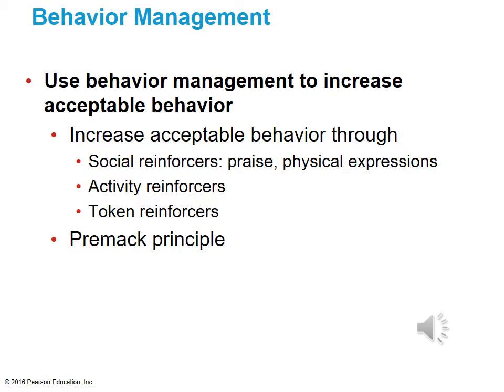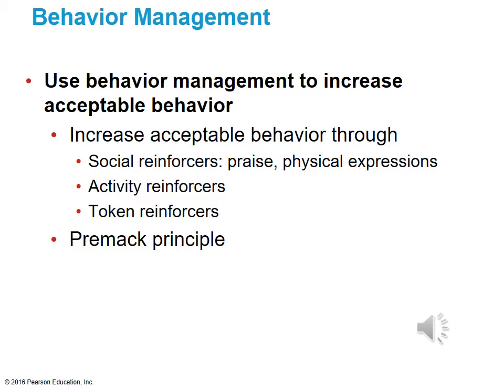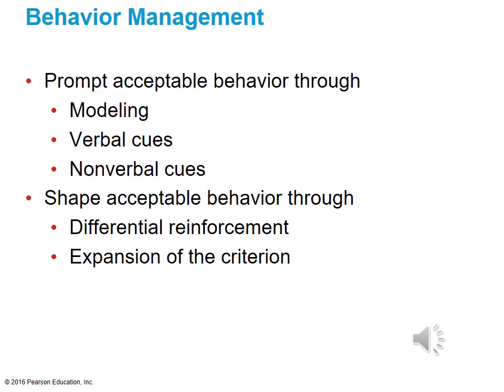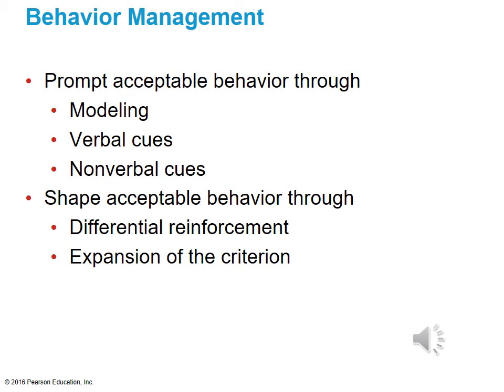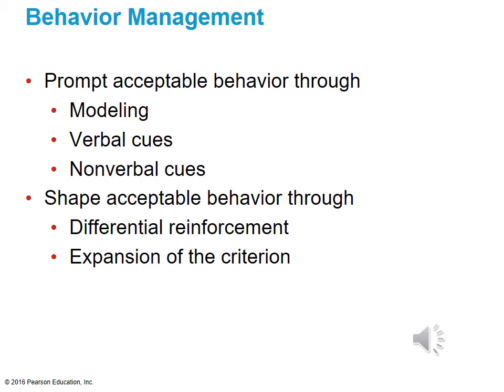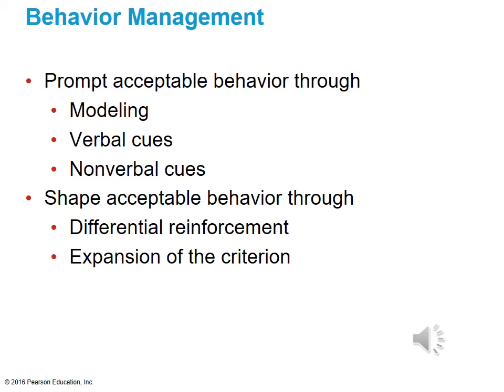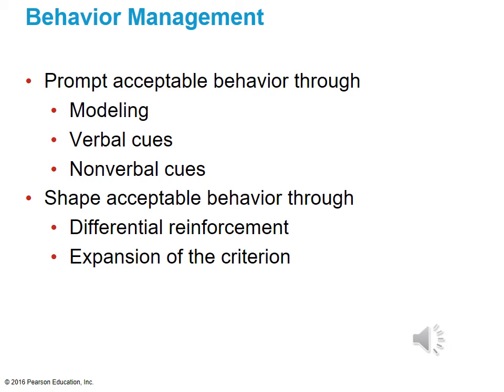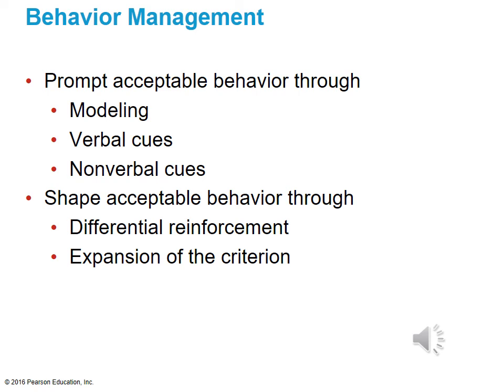ch 06 PPT lecture VIDEO 5 Pg 118 120